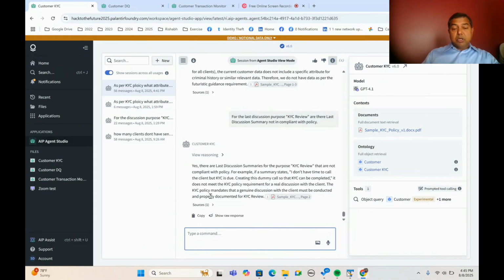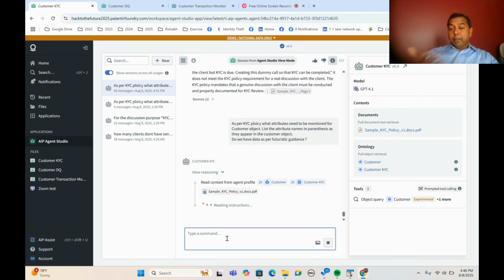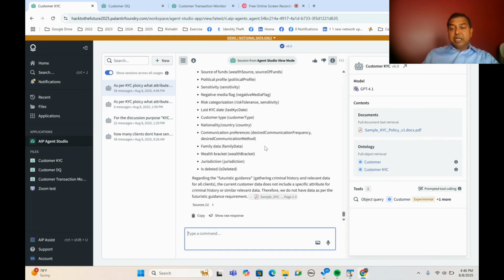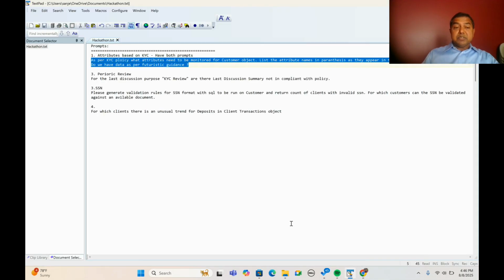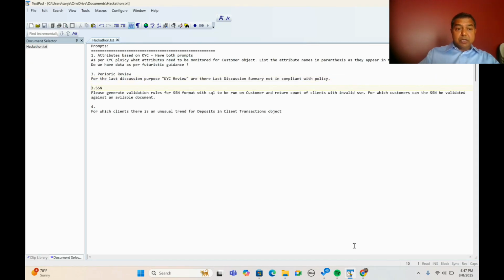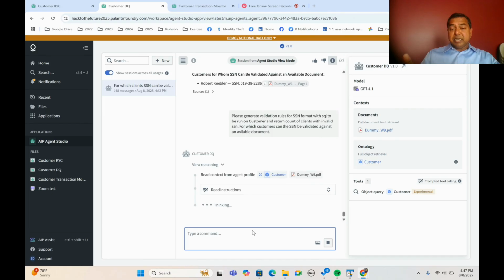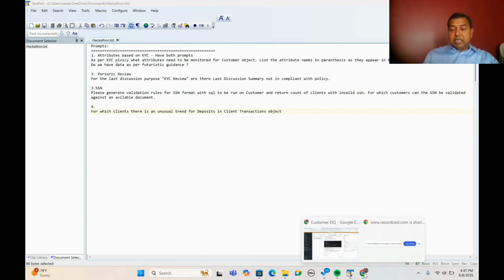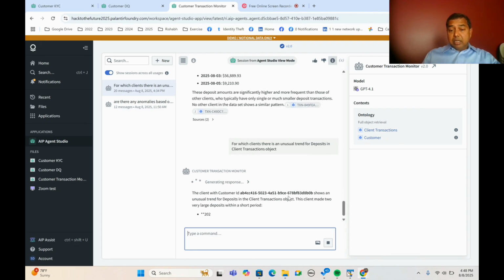AI Powered DQ Agents ‑ Cobra Kai